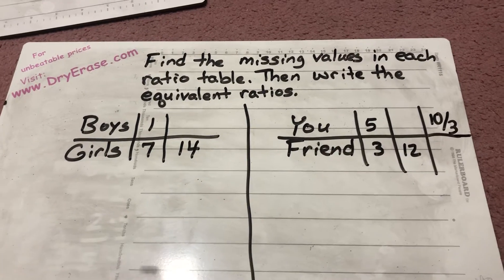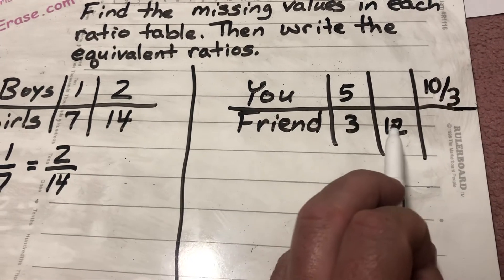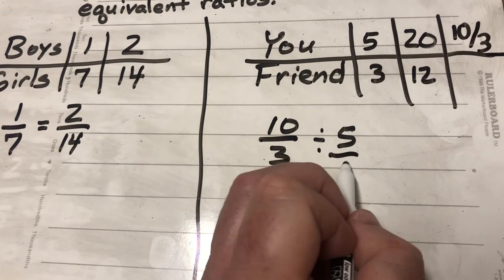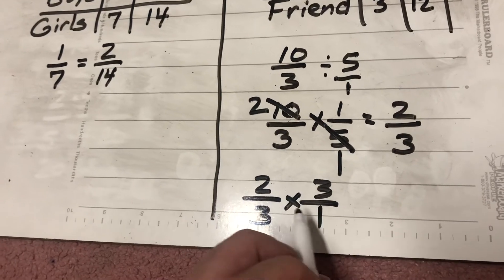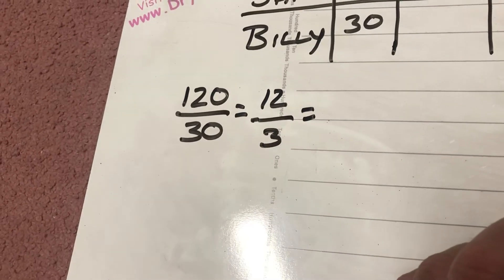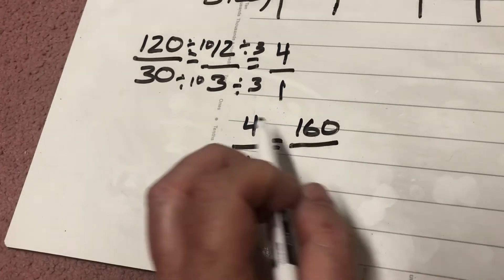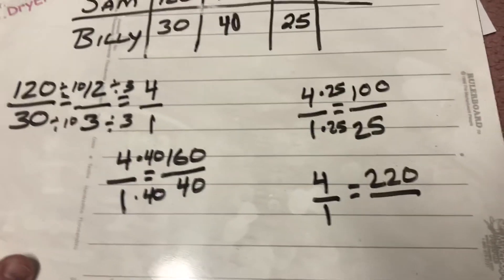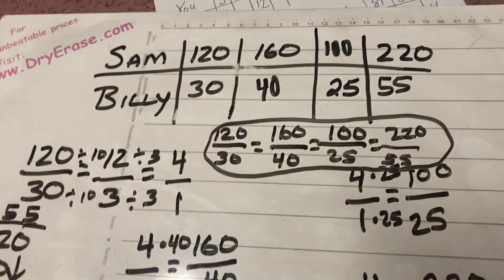6th grade Big ideas 3.3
Ratio tables and equivalent ratios.